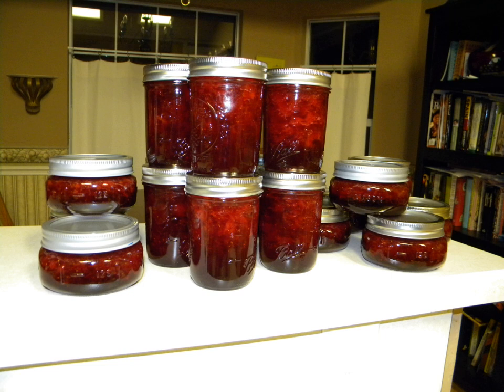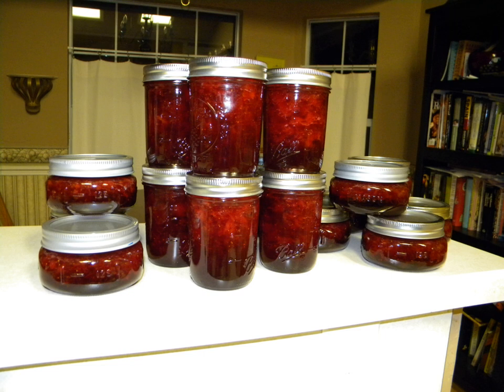Gelling sugar | Wikipedia audio article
This is an audio version of the Wikipedia Article:
Gelling sugar

- Socrates

SUMMARY
Gelling sugar or (British) Jam sugar or (US) Jelly sugar or sugar with pectin is a kind of sugar that is used to produce preserves, and which contains pectin as a gelling agent. It also usually contains citric acid as a preservative, sometimes along with other substances, such as sorbic acid or sodium benzoate
Gelling sugar from German suppliers comes in three different varieties, labeled 1:1, 2:1 and 3:1, where the first number indicates the amount of fruit to be used in relation to the sugar. Sugar regulates the gelling of fruit jellies and preserves and is essential to obtain the desired consistency and firmness. This gel-forming process is called gelation. Sugar is essential because it attracts and holds water during the gelling process. Gelling sugar is used for traditional British recipes for jam, marmalade and preserves with the following formulas:

1:1 – Use for jellies and jams with equal weights of fruit and Gelling Sugar.
2:1 – Use for preserves to produce less sweetness. Use twice as much fruit in weight as you do Gelling Sugar.
3:1 – Use for preserves to produce maximum fruit taste. Use three times as much fruit in weight as you do Gelling Sugar.Gelling sugar cannot be stored as long as normal sugar, because of its pectin content. Pectin requires acid and sugar for the gelling process.Gelling sugar is different from preserving sugar, which does not contain pectin and is just sugar with larger crystals to avoid scum.